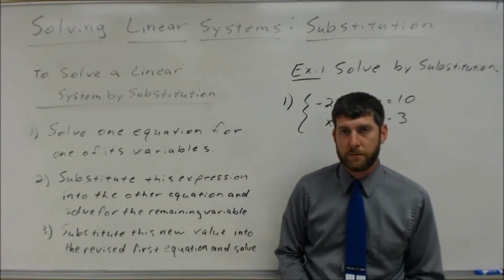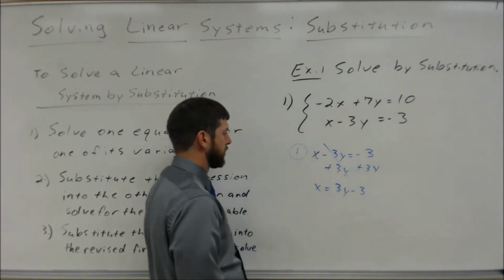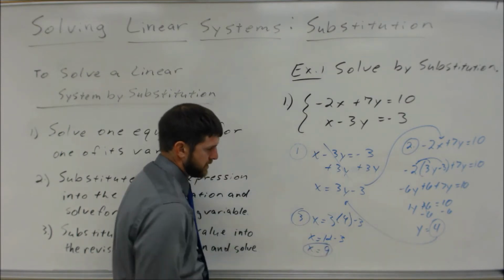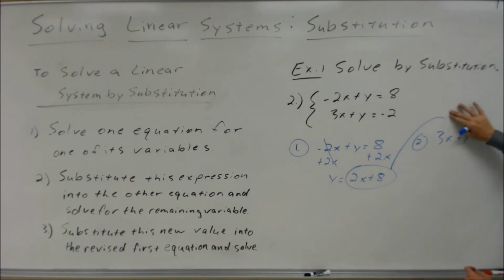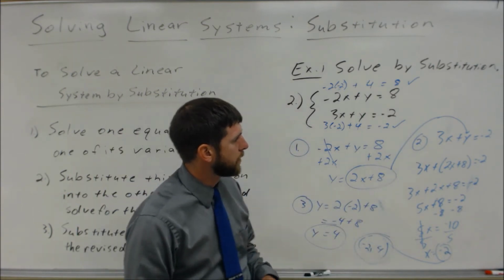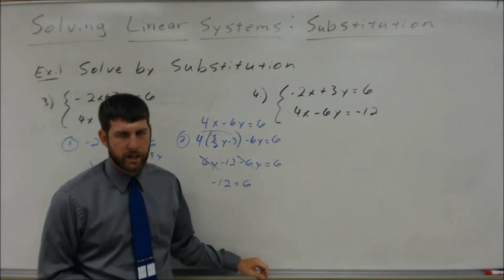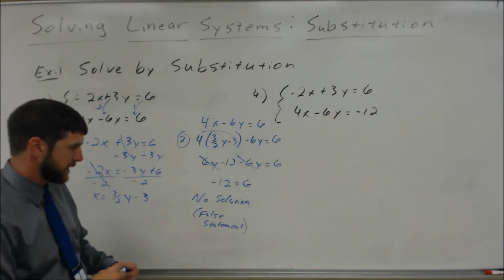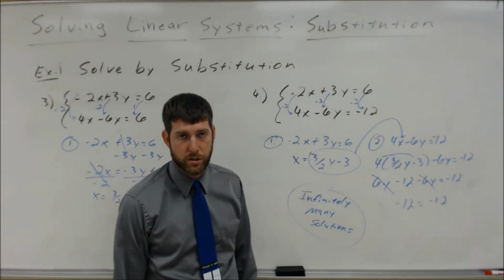Solving Linear Systems: Substitution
This is a lecture on solving systems of linear equations by using the method of substitution.